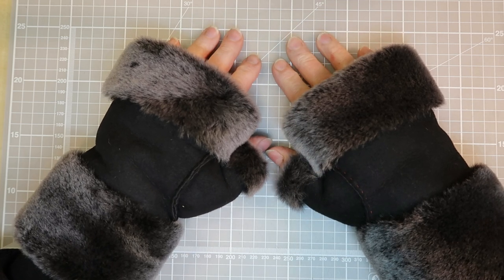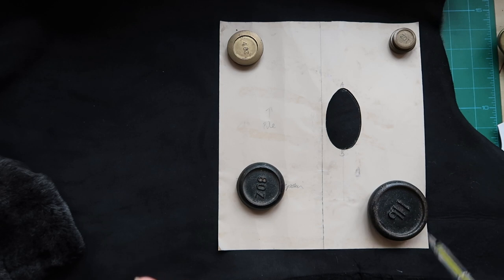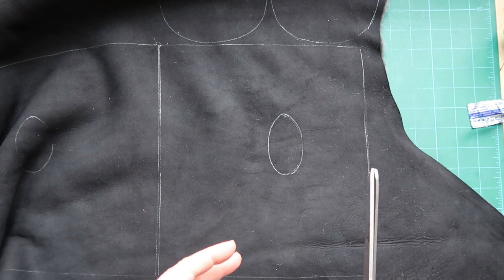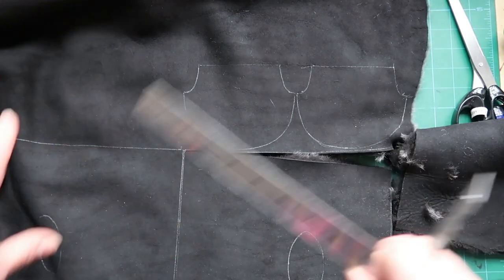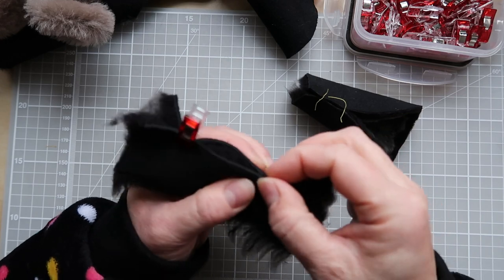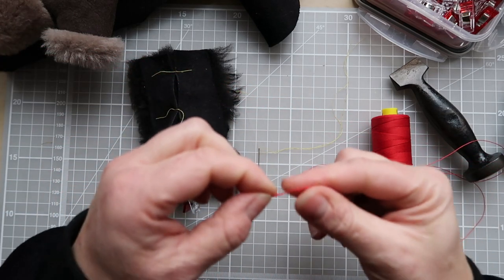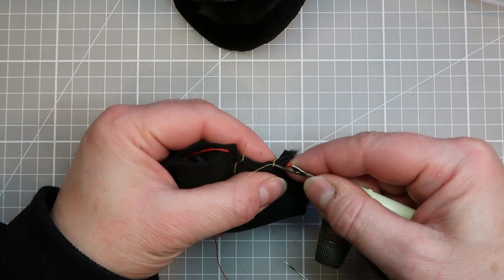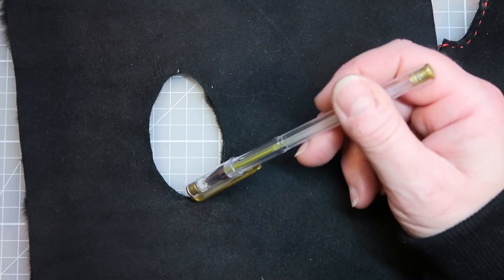How to sew your fingerless sheepskin mittens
This is the second part of my series about making fingerless sheepskin mittens. This week I take you through each stage of how to construct your mittens, from laying out your pattern pieces, marking your leather, cutting the mittens out, tacking, and then sewing everything together.

Join me on my creative journey by following me on social media, subscribing to my YouTube channel, and signing up for my bi-monthly newsletter on my (scroll down to the bottom of the homepage).